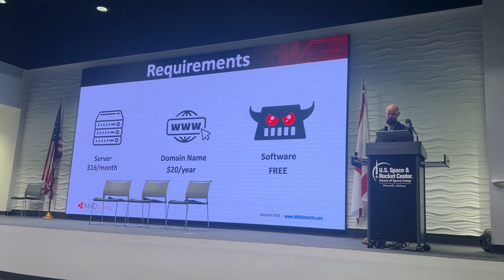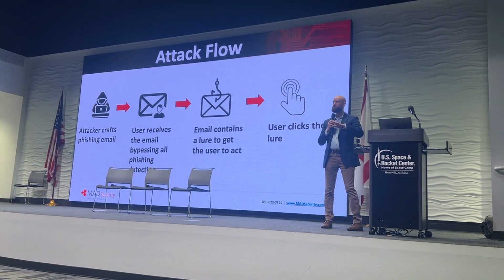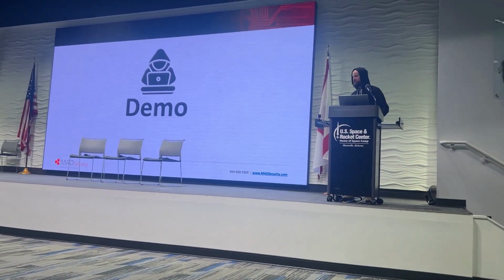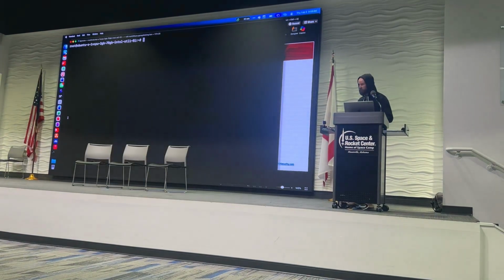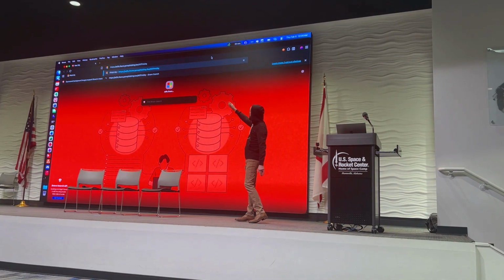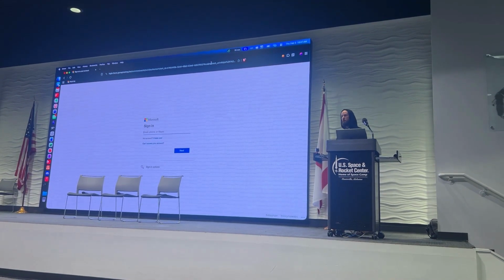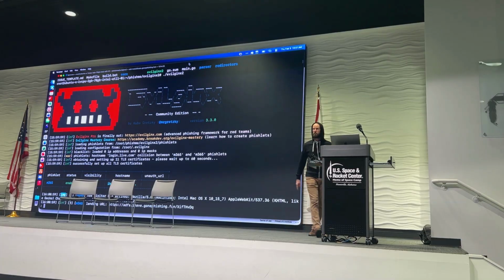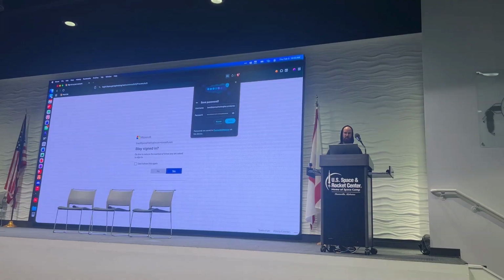MFA Isn’t Enough: Watch How Hackers Bypass Multi-Factor Authentication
Many organizations believe Multi-Factor Authentication (MFA) is enough to stop account takeover attacks.

The reality is, attackers have evolved.

In this live demonstration from a Leadership Alabama Initiative (ALI) event, MAD Security shows how attackers can bypass MFA by intercepting authentication sessions during the login process.

Once attackers capture the session token, they can access accounts without needing the password or another MFA prompt.

In this video, you will learn:
1. How MFA bypass attacks work in real time
2. How phishing is used to intercept authentication sessions
3. Why attackers are targeting identities instead of passwords
4. What your organization can do to reduce the risk

Cyber threats are shifting toward identity-based attacks, and understanding how they work is critical to defending against them.

👉 Watch the demonstration to see how MFA is being bypassed and how to better protect your organization.

to learn more about MAD Security and how we can help you!